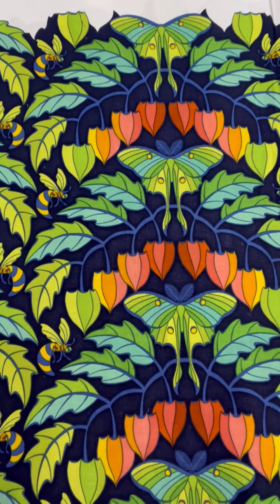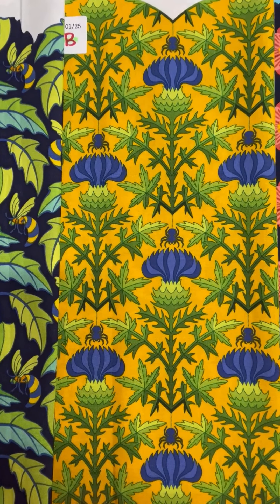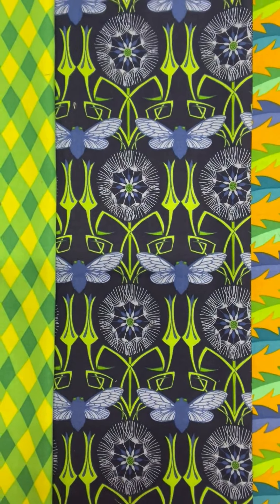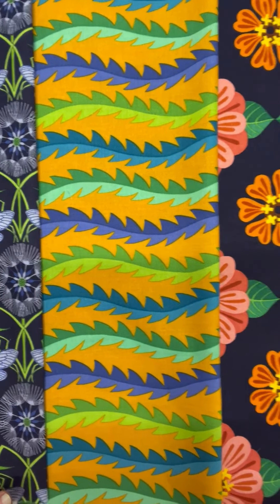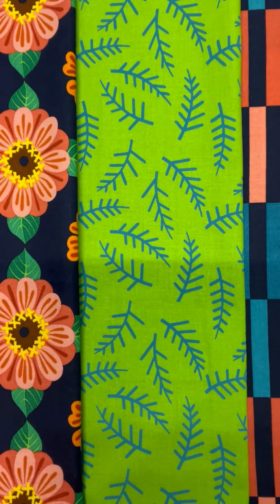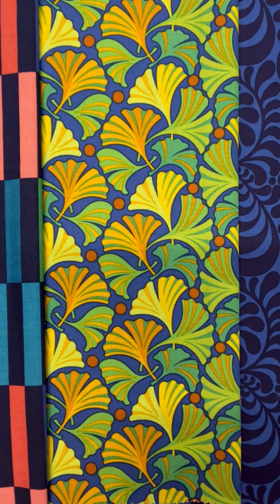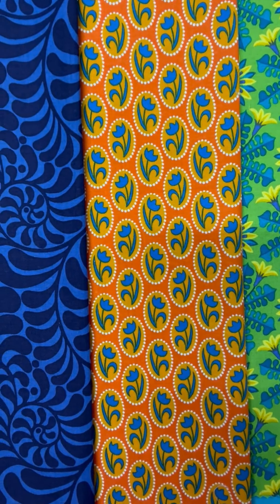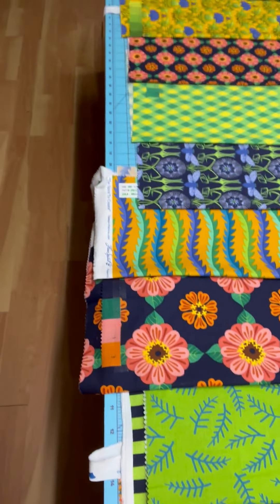Jane Sassaman presents Flower Dance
Join FreeSpirit designer Jane Sassaman in her studio as she shares more about her newest collection – Flower Dance! 🌸 Jane's refreshing interpretation of classic Arts and Crafts patterns combines contemporary colors, dynamic graphics, and a touch of mystery and romance. This magical blend makes these fabrics perfect for everything from quilts to home décor. Sew some seeds of creativity, and let Flower Dance waltz you down the path of inspiration! ✨💐

Flower Dance blooms in shops in January 2025, along with TWO free projects designed by Jane, available for download on our website.